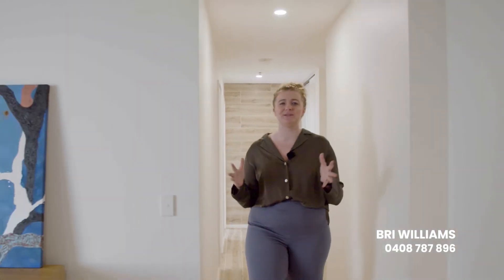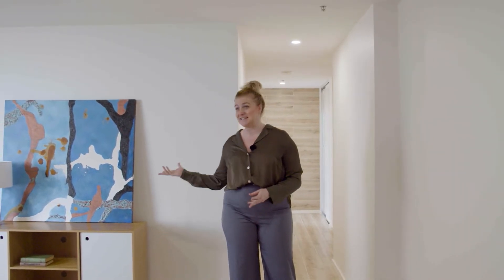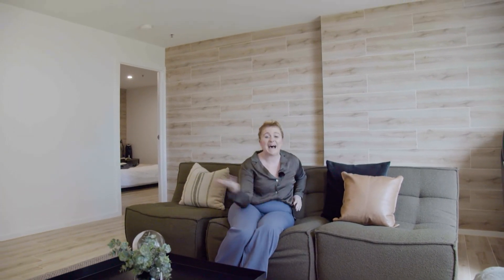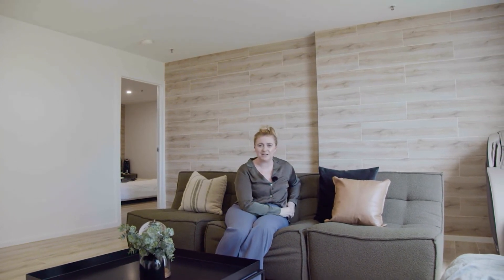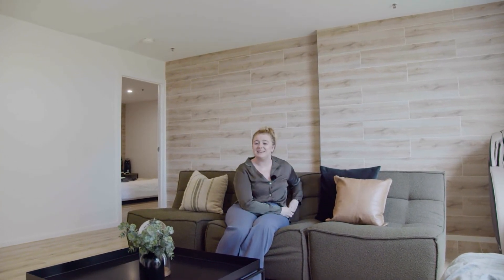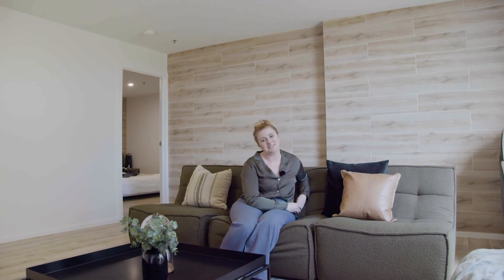5/1 Anthony Rolfe Avenue, Gungahlin